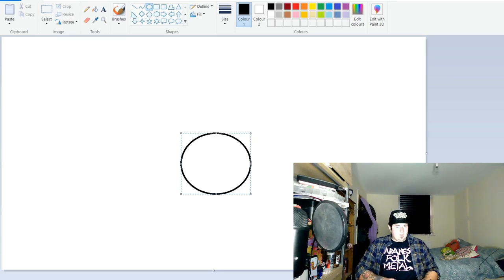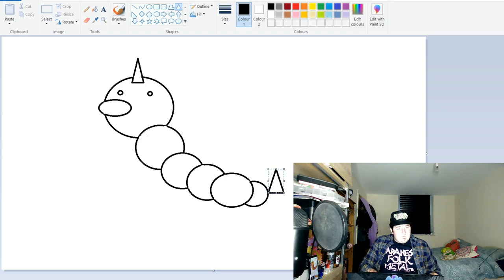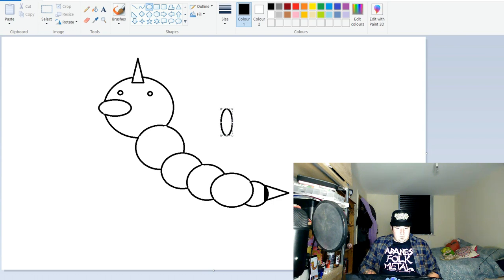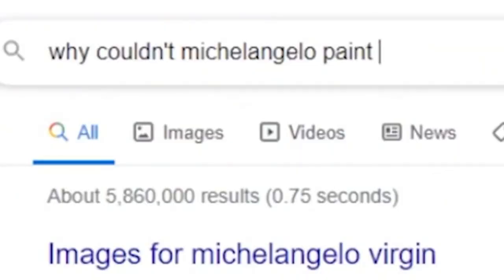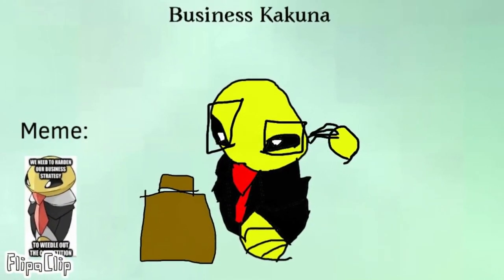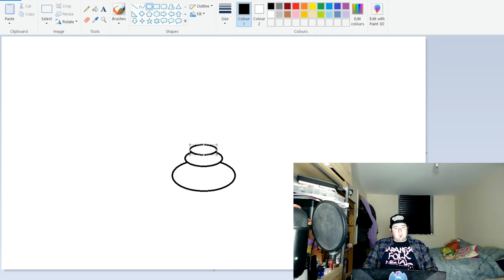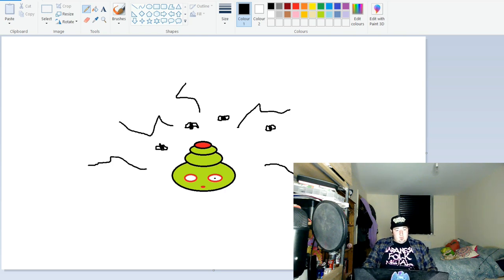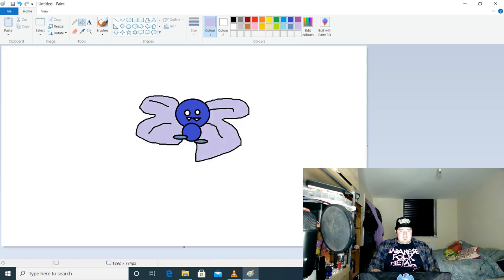The Joy Of Painting Pokemon In MS Paint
Hello friends, and welecome to the joy of painting pokemon in MS paint with me your host Jake Ross. come along with me as i put all these little critters onto the digital canvas.